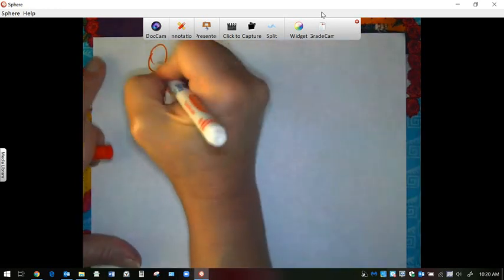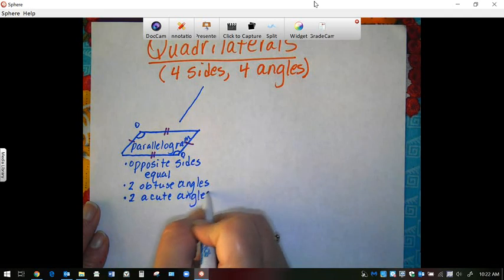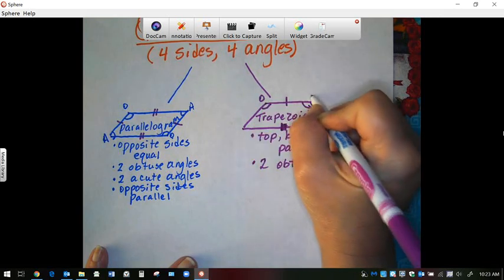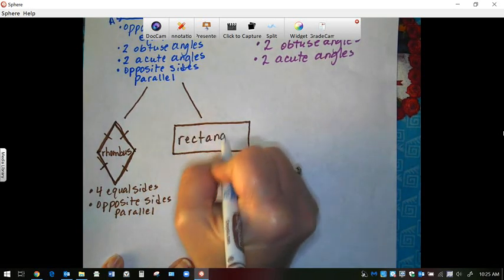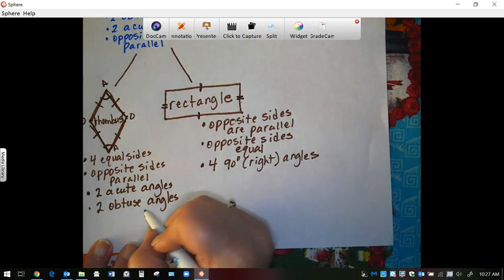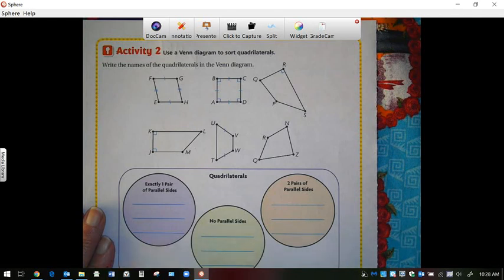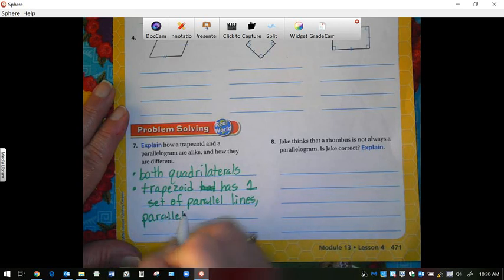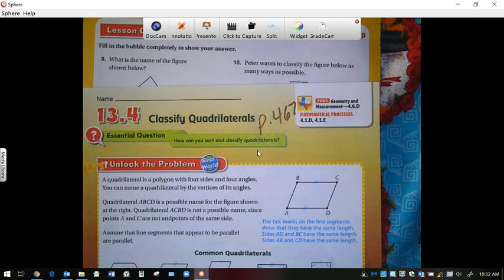April 13 17 Lesson 13 4 Math Quadrilaterals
2nd Math lesson for the week